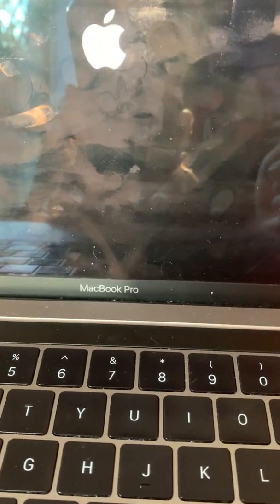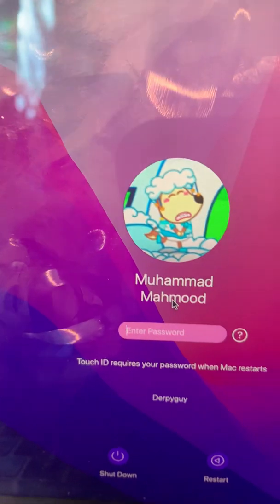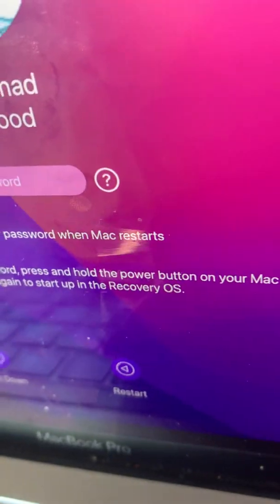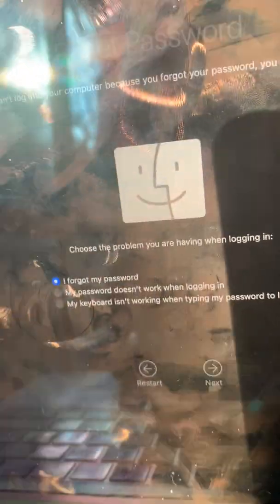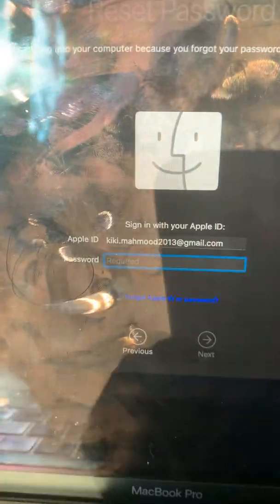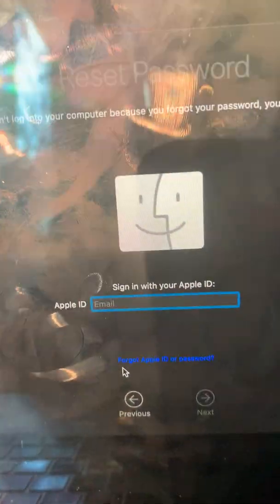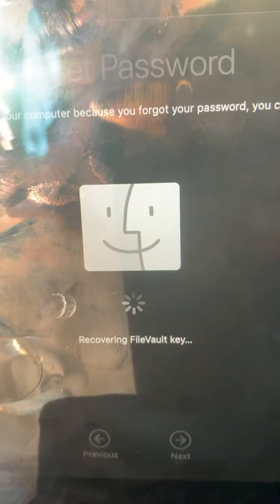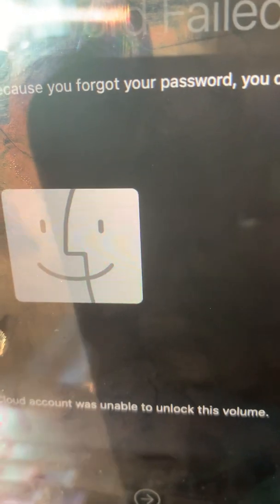How To Reset The Password On A FileVault Encrypted Mac.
Sometimes your iCloud account may not have permission to unlock your drive.